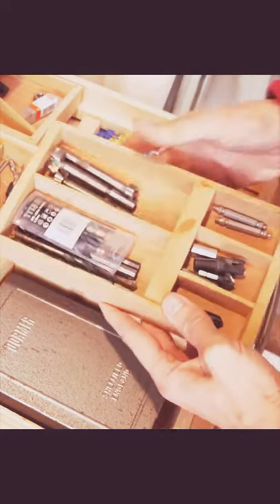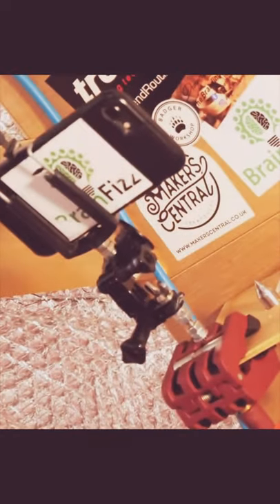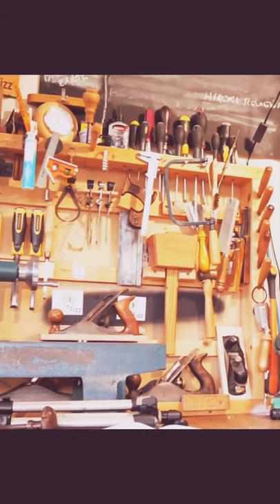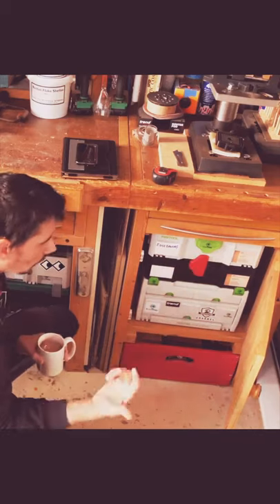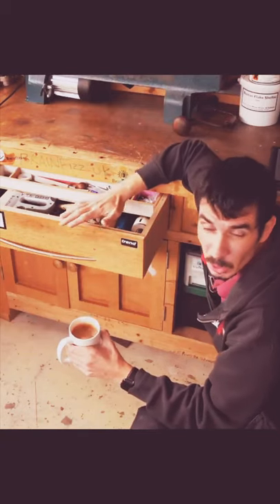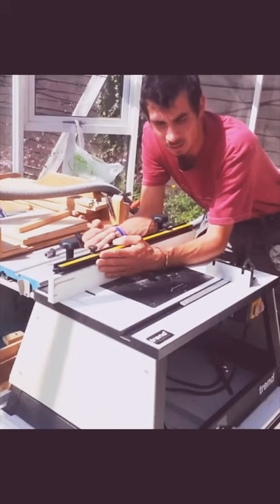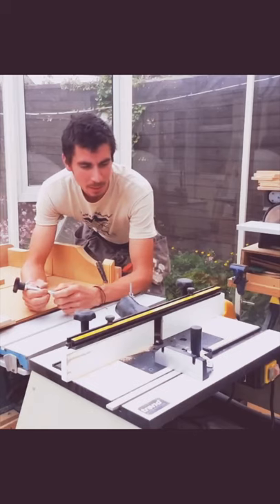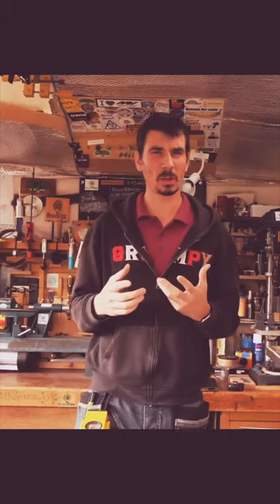Brainfizz: Making & woodworking.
A trial video taken from the 2020 Brainfizz workshop tour.